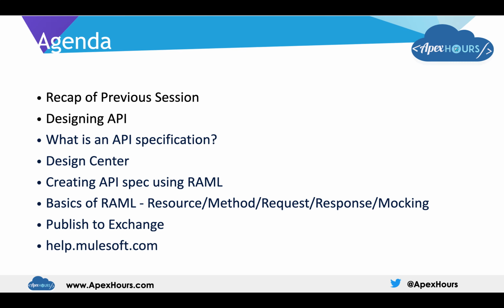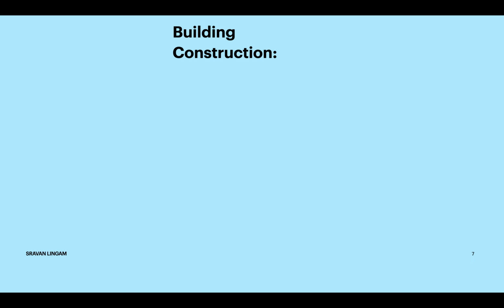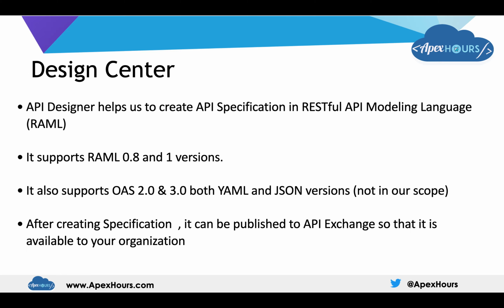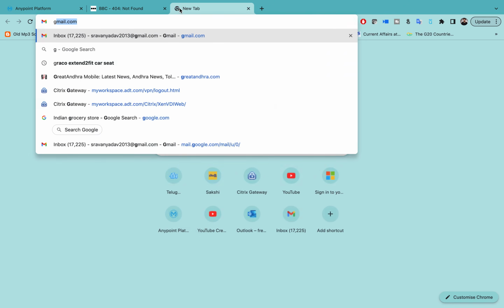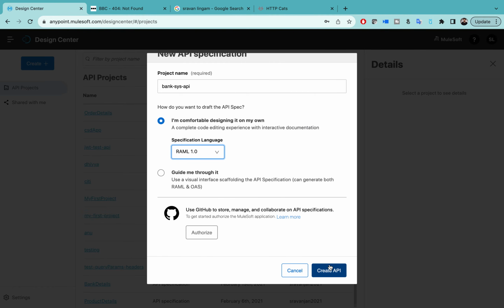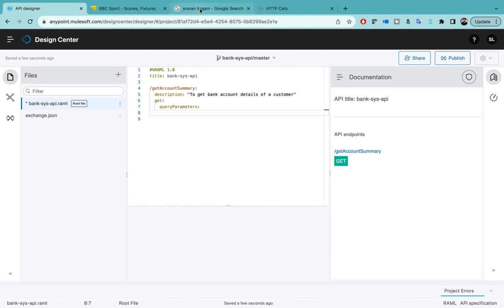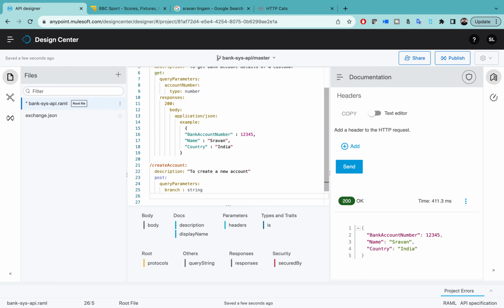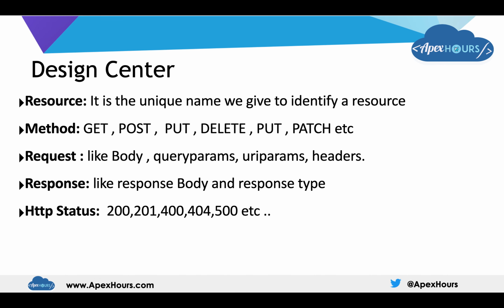Designing APIs Using MuleSoft Part 1 | Basics of RAML | ( Session 3)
Designing APIs Using MuleSoft Part 1 ( Session 3)

Recap of Previous Session
Designing API
What is an API specification?
Design Center
Creating API spec using RAML
Basics of RAML - Resource/Method/Request/Response/Mocking
Publish to Exchange